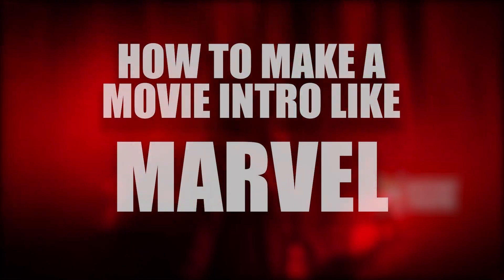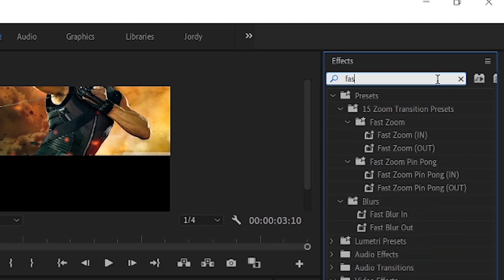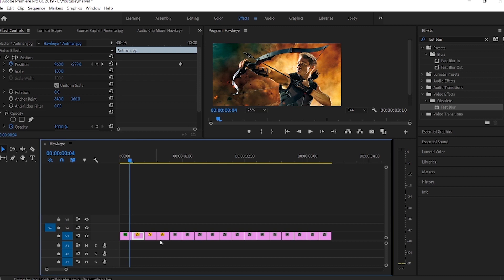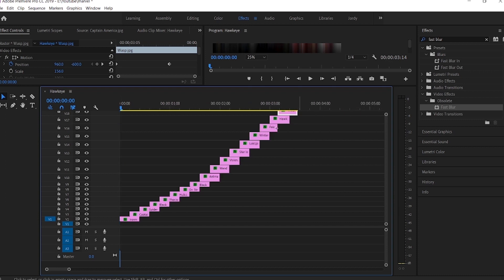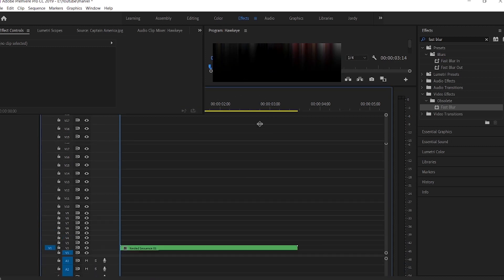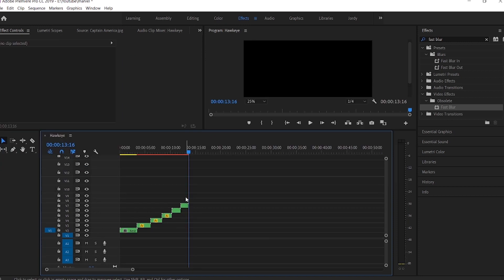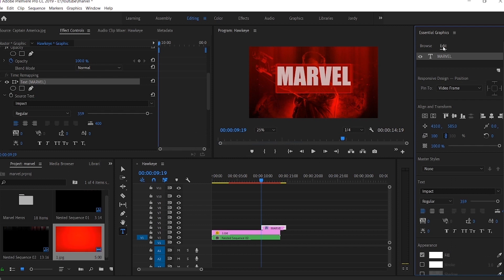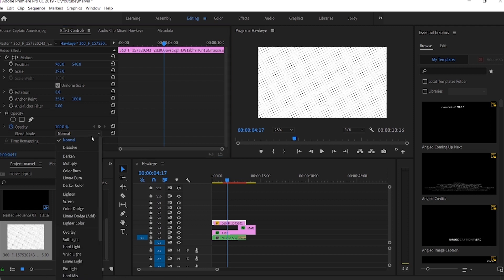Make a Movie Intro like MARVEL / Simple tutorial / No effects needed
This video is a tutorial on how to make a movie intro like the marvel movies. Here I have used Premiere Pro software. This is a very elaborate video. No need to download any presets. All the effects used here are default premiere pro effects. Simple tutorial of making epic movie intro.
Make a marvel introduction easy.
Marvel introduction using premiere pro.

All the photos and music used in this video has no copyrights claim.